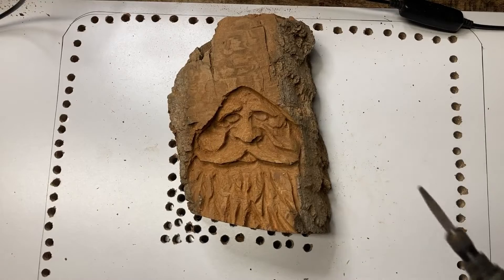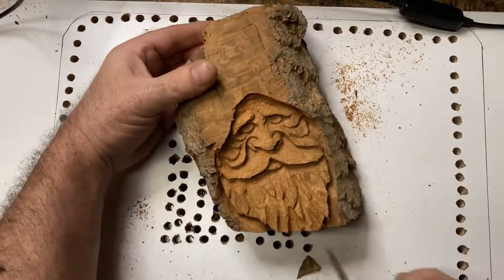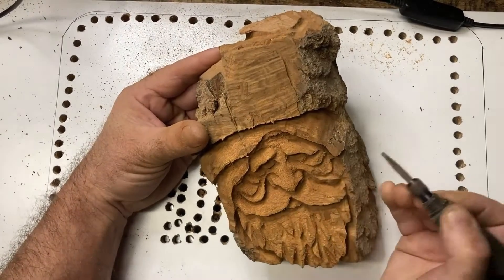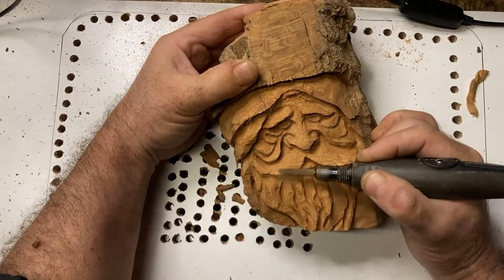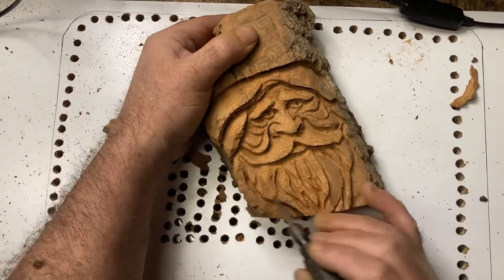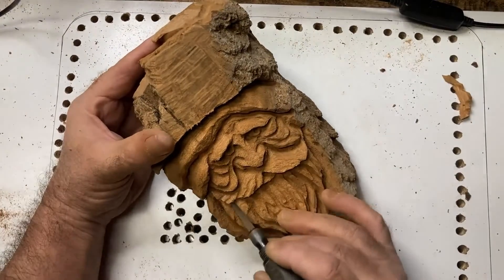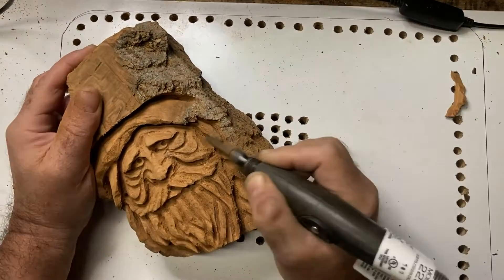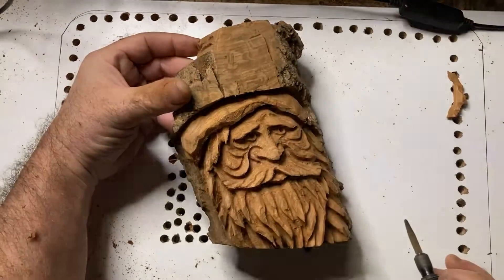How to get depth when carving a flat surface. Part 2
In this video I show you How to get depth when carving a flat surface part 2.
I use a flat piece of cottonwood bark.